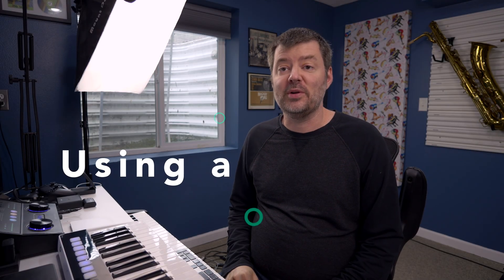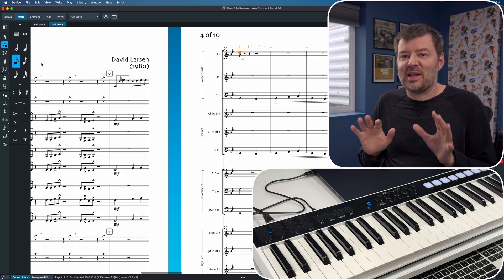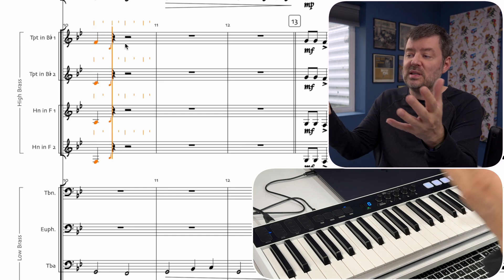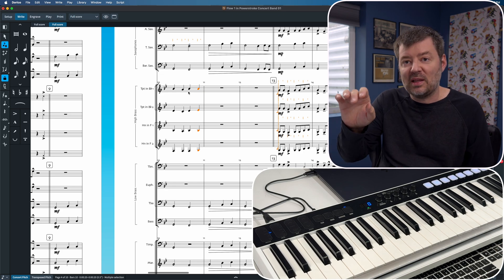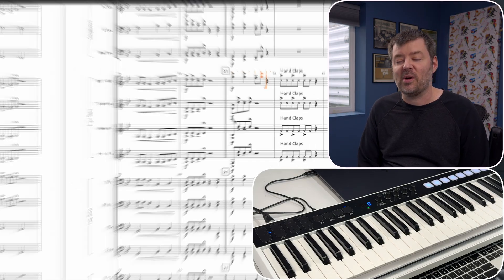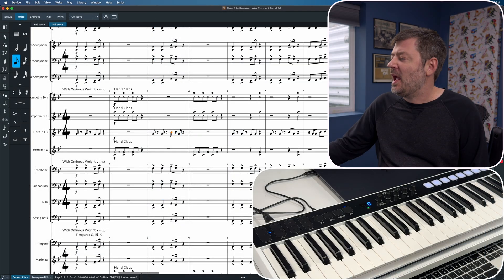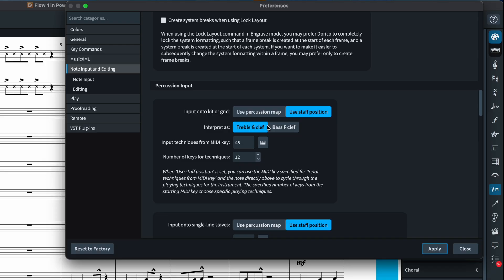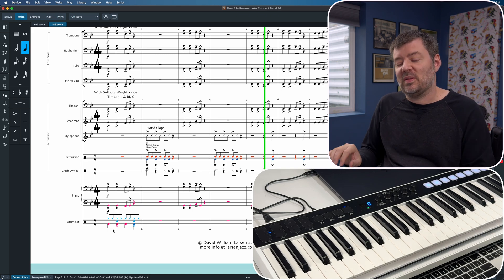Master MIDI Keyboard Controls in Dorico Pro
Learn how to use your MIDI controller in Dorico Pro. Leave how to enter notes, change notes, and overwrite current music.

🕹️My Gear Links:
SOOMFON Stream Controller SE Stream Control Deck with 6 Customizable LCD Macro Keys
K Multimedia iRig Keys I/O 49 portable keyboard MIDI controller

Presented by David Larsen. David is available for private Dorico lesson through is David is the Instrumental Music Director at Spokane Falls Community College. David is a widely published composer and performer. Check out his latest musical releases on your favorite streaming services.

0:00 MIDI input overview Dorico Pro
0:14 MIDI entry basics
2:44 Enter notes in multiple staffs at once
5:25 Avoid transposed score entry
5:54 Change the pitches and not the rhythm
6:52 Copy a part and change the notes
7:45 Overwrite notes and rhythms
8:48 Real-time note input
10:22 Quantize real-time input
12:12 Percusion part entry
15:00 Fixing stem direction in percusion parts
15:42 General MIDI percussion entry
17:02 Thanks for Watching